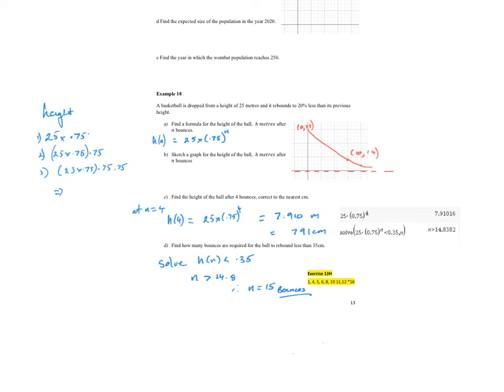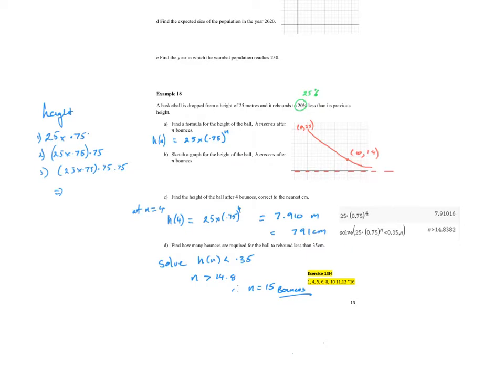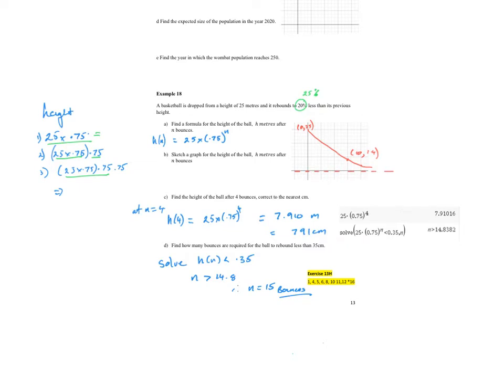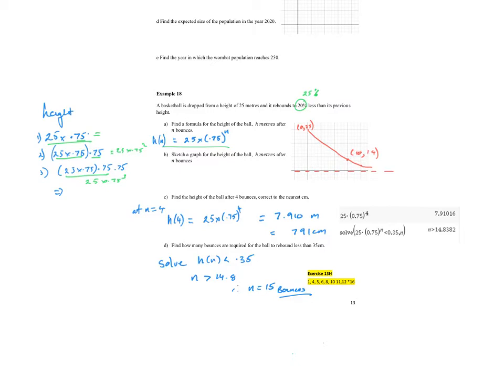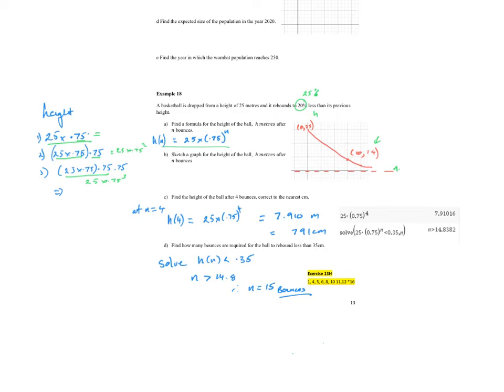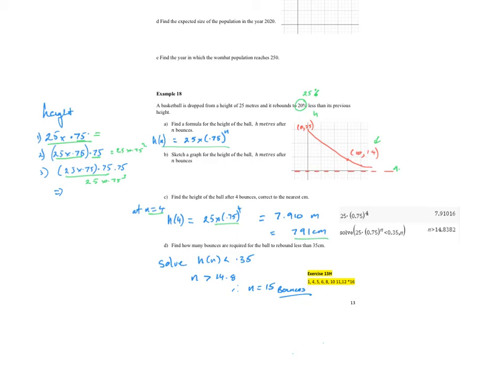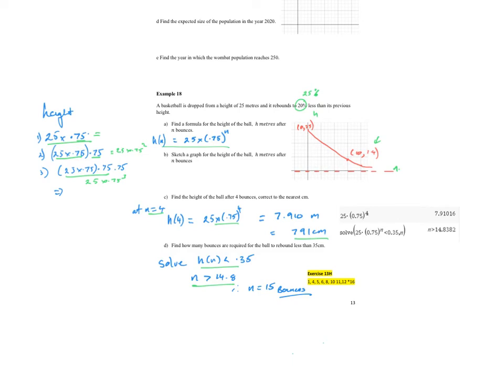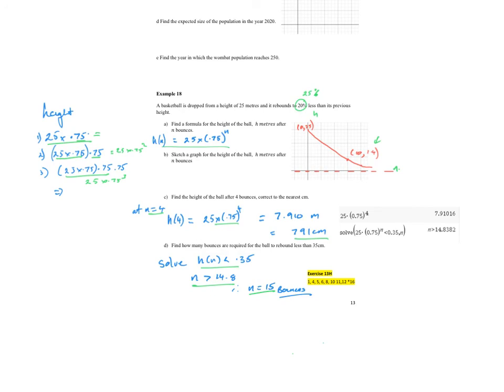Expos & Logs yr 10 Enh model(b)